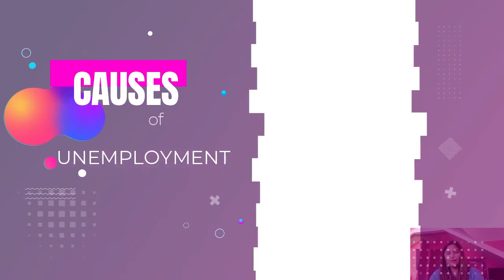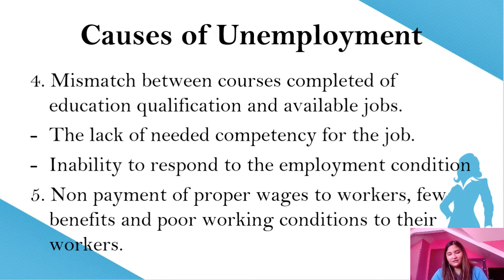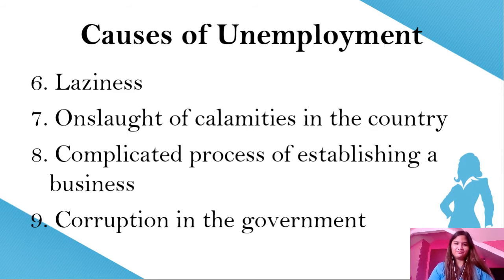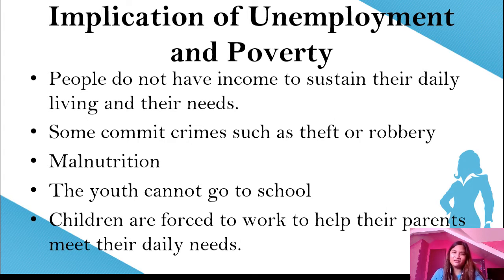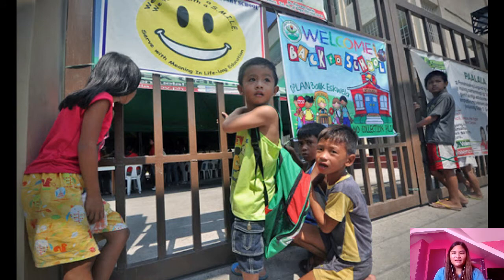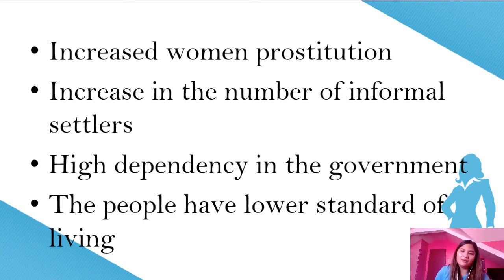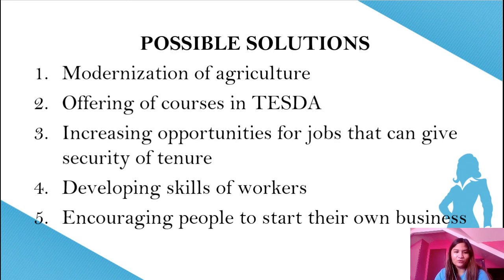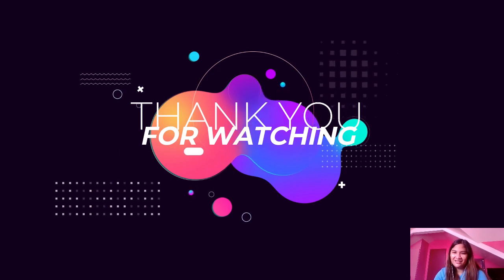Lesson 4-Unemployment Part 2